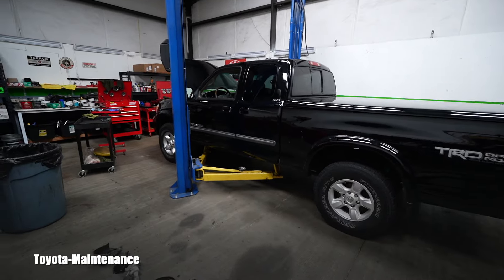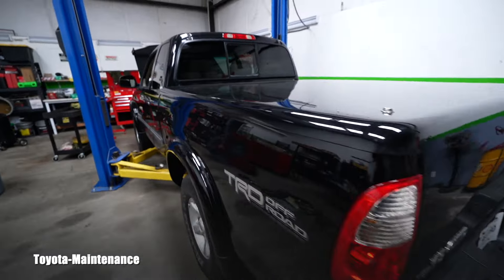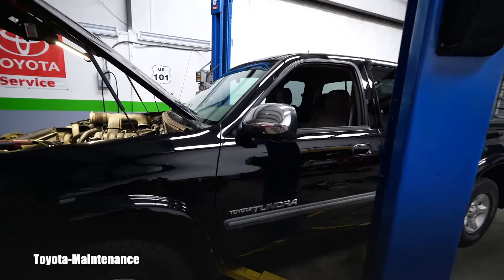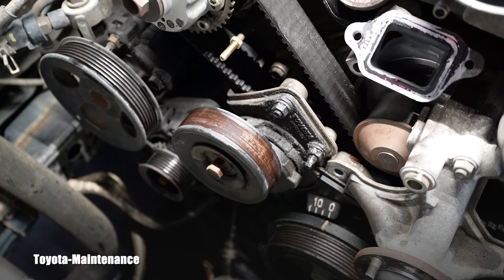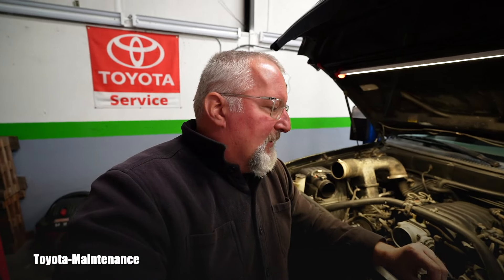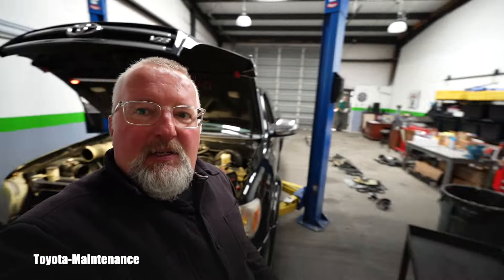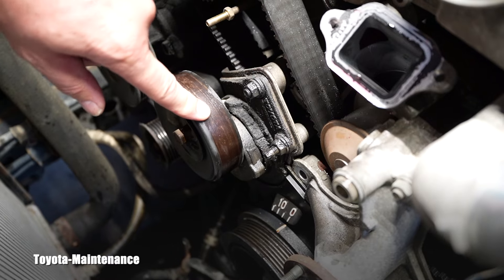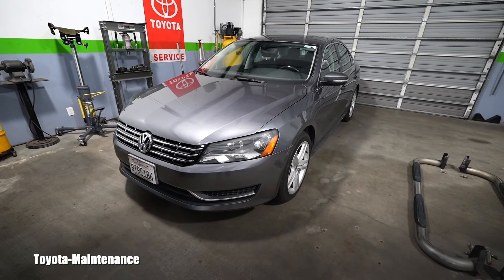Replace This Tensioner Pulley Now, or you will do it later anyway...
Toyota Tundra V8 4.7 Liter Engine, Serpentine Belt Tensioner Pulley